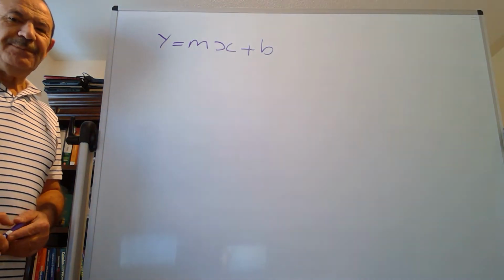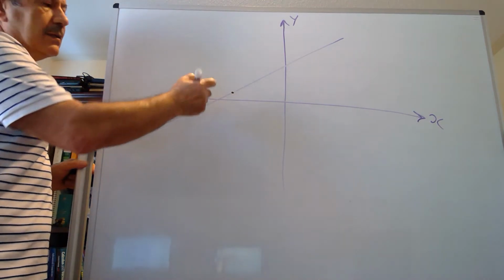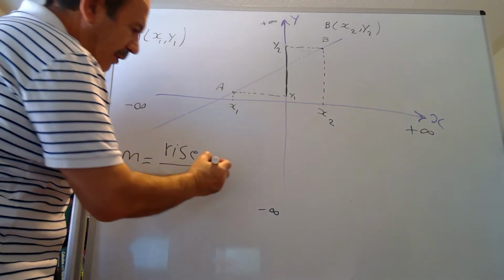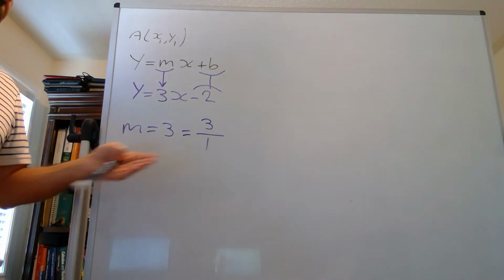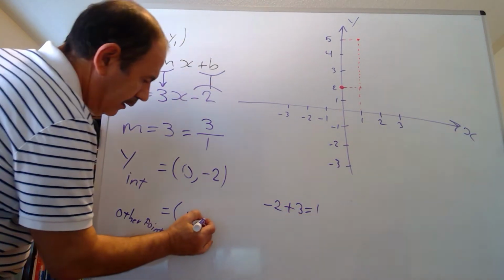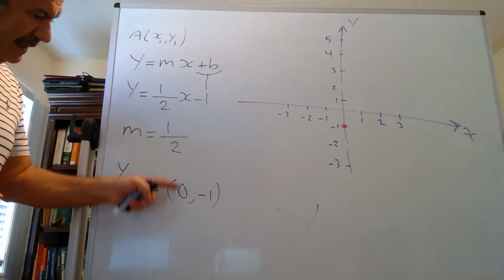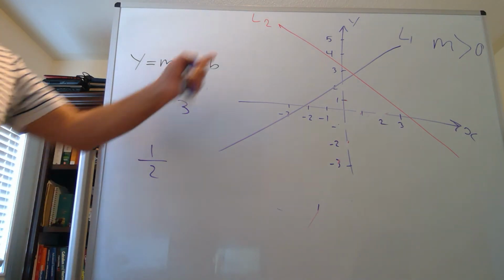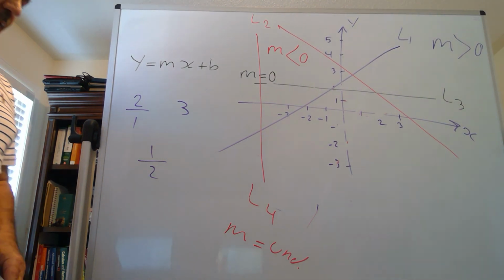Graphing Linear Equations, Part 2 - Slope Y- intercept Format